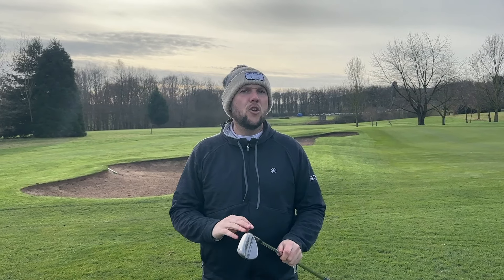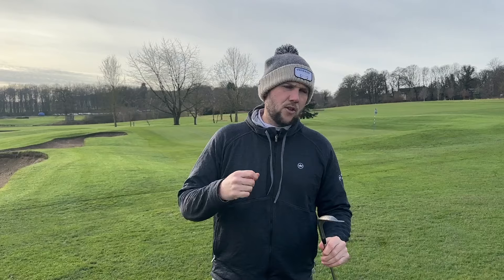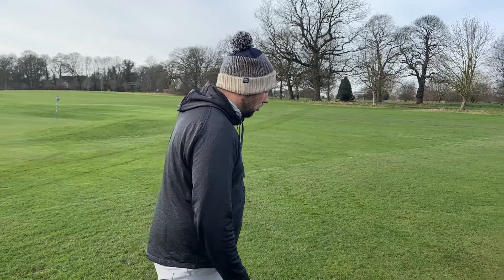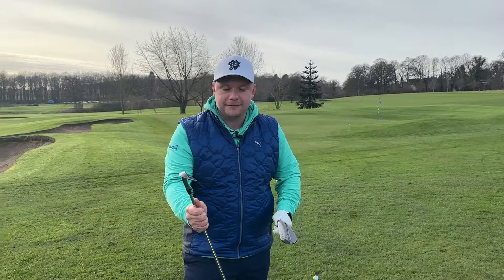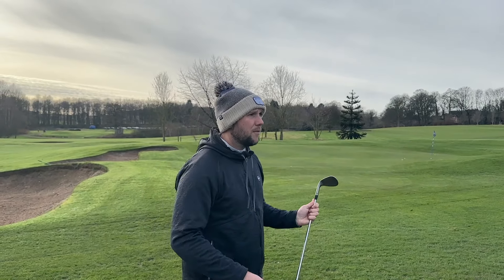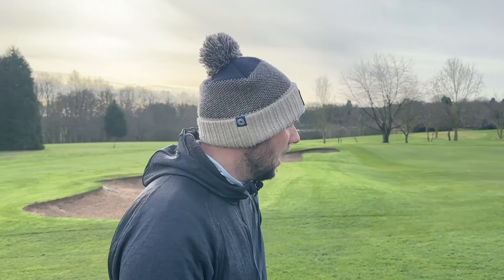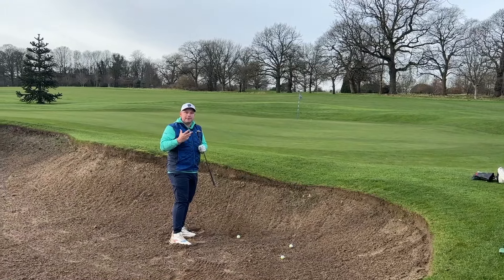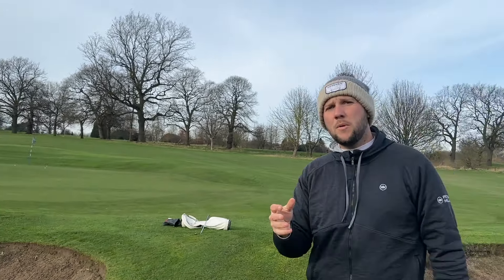New 2024 Vokey BUT What Has CHANGED….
New 2024 Vokey BUT What Has CHANGED…. With the price of golf increasing the new 2024 SM10 Vokey wedges are coming in at over £150 but are they worth it and how have the changed from the previous generations?